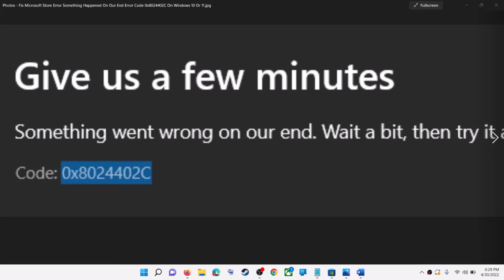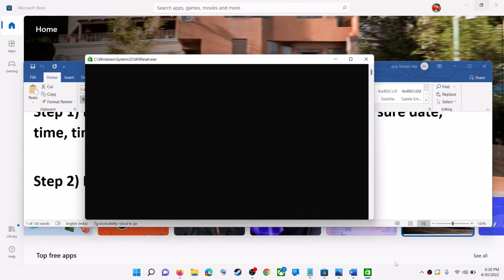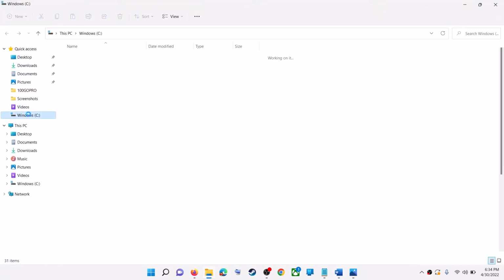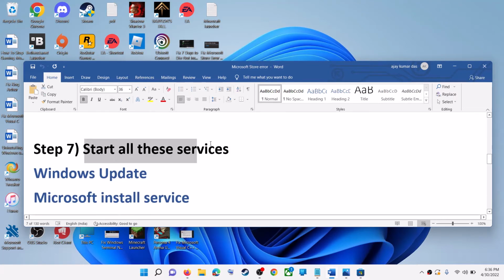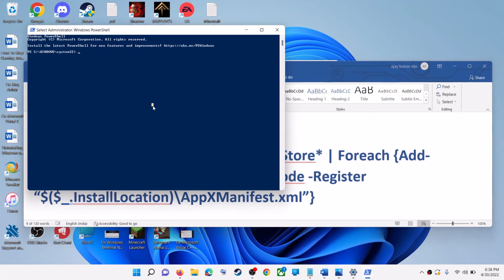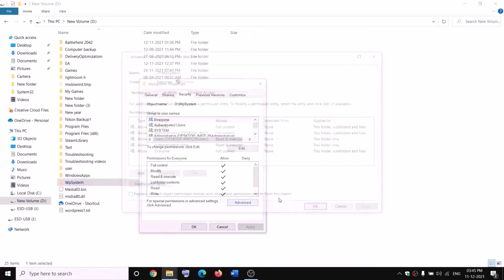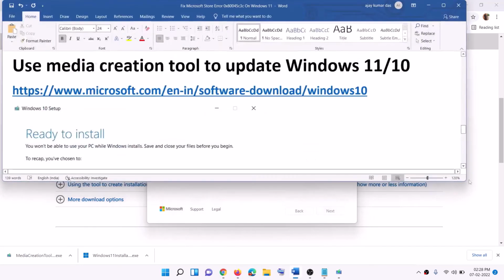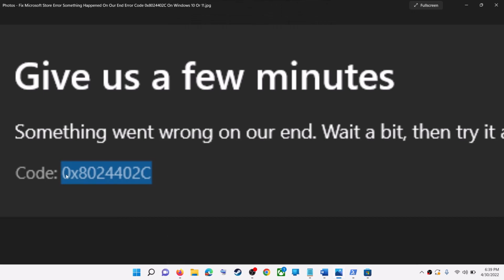Fix Microsoft Store Error Something Happened On Our End Error Code 0x8024402C On Windows 10/11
How to Fix Microsoft Store Error Code 0x8024402C Something Went Wrong On Our End